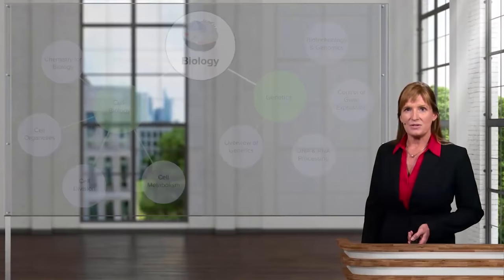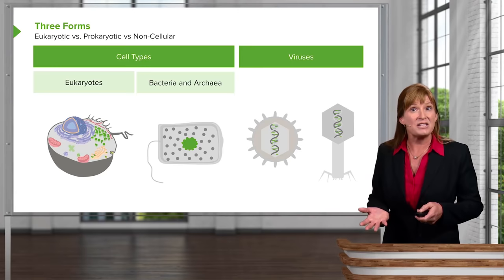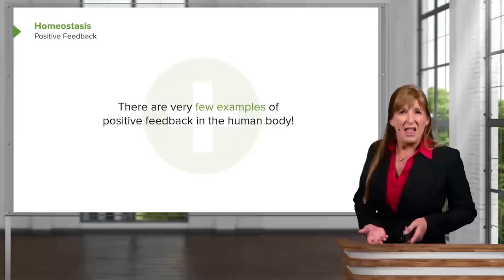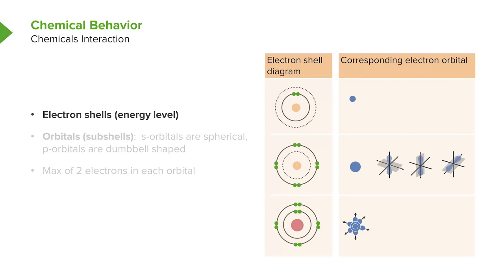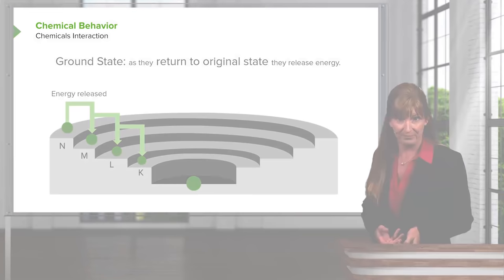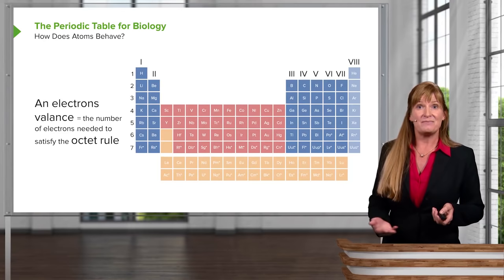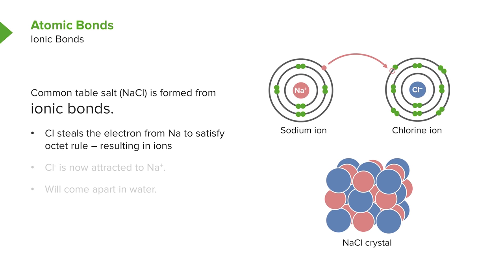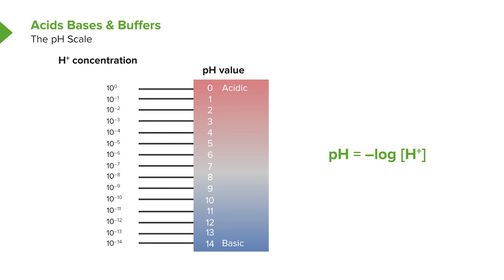Cell Biology: Introduction – Genetics | Lecturio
This video “Cell Biology: Introduction” is part of the Lecturio course “Genetics” ► WATCH the complete course

► LEARN ABOUT:
- Introduction: Launching Pad for Cell Biology
- Relative Size of Life
- Cell Forms Comparison
- Importance of Chemistry and Biology
- Atomic Structure
- Chemical Behavior
- Periodic Table for Biology
- Covalent Blood
- Ionic Bonds
- Hydrogen Bonds

► LECTURIO is your single-point resource for medical school:
Study for your classes, USMLE Step 1, USMLE Step 2, MCAT or MBBS with video lectures by world-class professors, recall & USMLE-style questions and textbook articles. Create your free account now

► READ TEXTBOOK ARTICLES related to this video:
Homeostasis — Definition and Examples